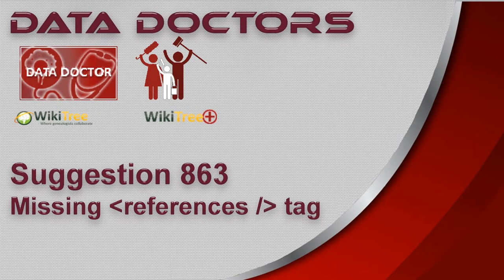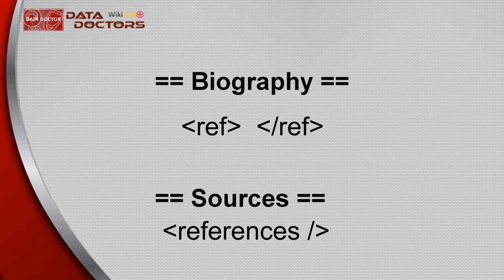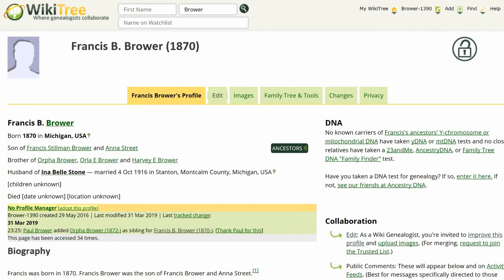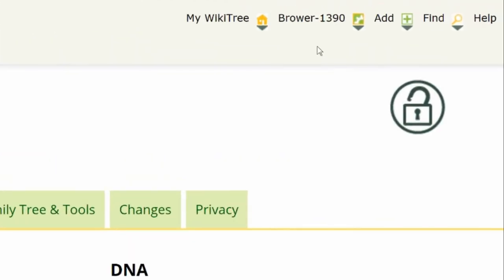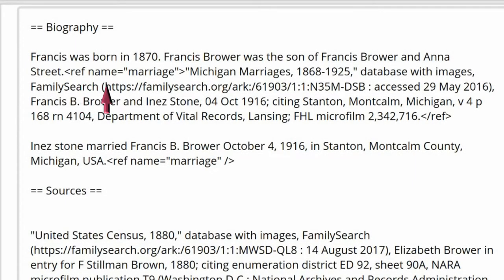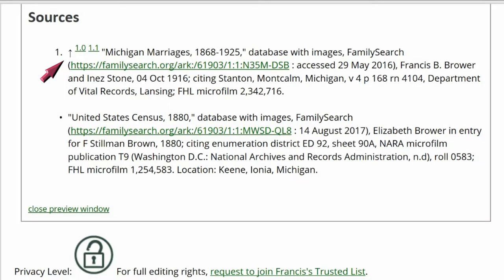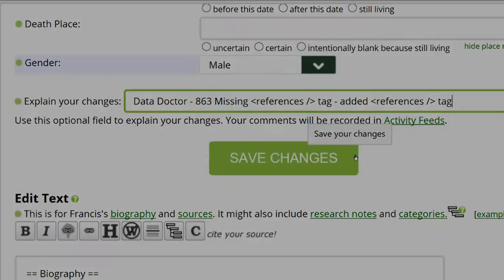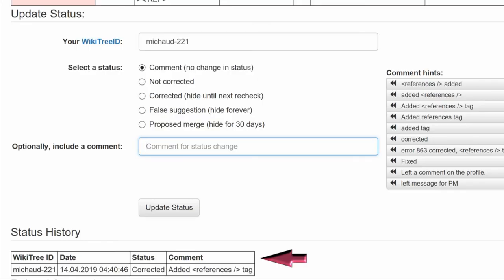Data Doctors Suggestion 863 Missing references tag